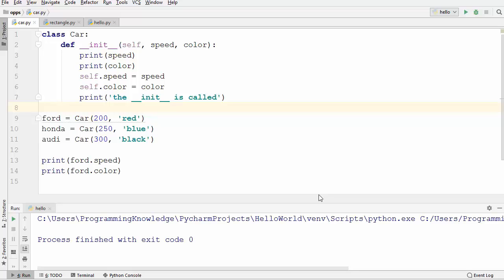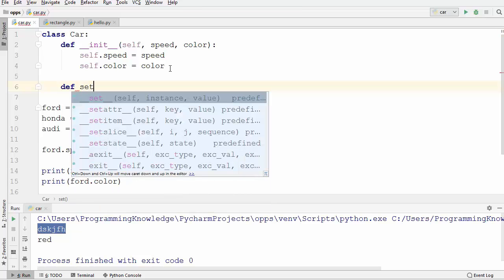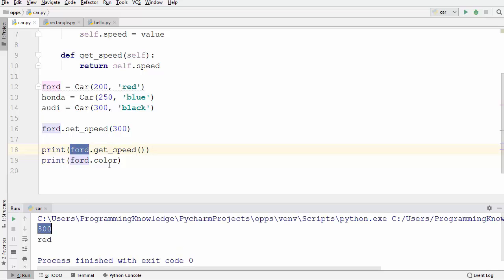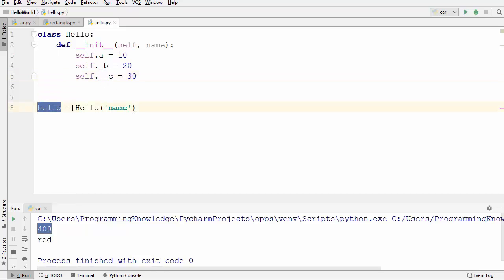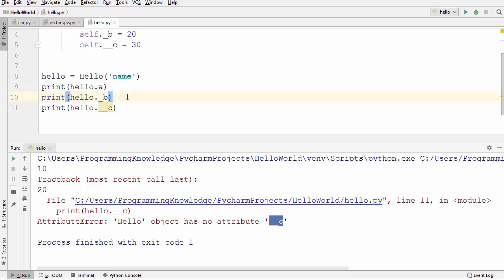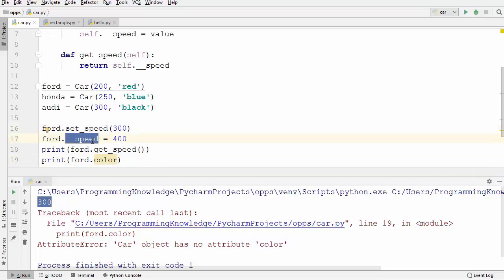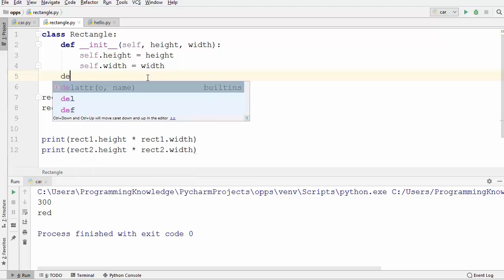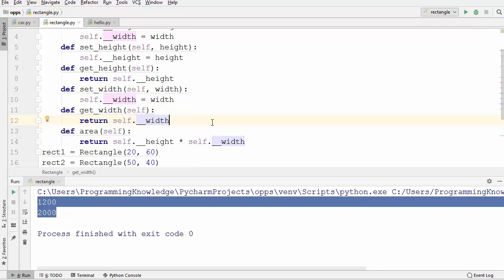Python OOP Tutorials | Encapsulation in Python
In this Python Tutorial for Beginners video I am going to show How to use Encapsulation in Python.Encapsulation allows the programmer to group data and the subroutines that operate on them together in one place, and to hide irrelevant details from the user.Making objects and algorithms invisible to portions of the system that do not need them.Encapsulation allows us to isolate major design decisions, especially ones subject to change.Encapsulation promotes code reuse. Also I am going to show How to make your member variables private. A double underscore makes the variable Private which makes it harder to access but still possible.the variable with one leading underscore is semi-private. so let us see How to do encapsulation in Python? PythonTutorialforBeginners ProgrammingKnowledge LearnPython PythonCourse ★★★Top Online Courses From ProgrammingKnowledge ★★★ Python Programming Course ➡️ Java Programming Course ➡️ Bash Shell Scripting Course ➡️ Linux Command Line Tutorials ➡️ C Programming Course ➡️ C++ Programming Course ➡️ PHP Programming Course ➡️ Android Development Course ➡️ C# Programming Course ➡️ JavaFx Programming Course ➡️ NodeJs Programming Course ➡️ Jenkins Course For Developers and DevOps ➡️ Scala Programming Tutorial Course ➡️ Bootstrap Responsive Web Design Tutorial ➡️ MongoDB Tutorial Course ➡️ QT C++ GUI Tutorial For Beginners ➡️ ★★★ Online Courses to learn ★★★ Get 2 FREE Months of Unlimited Classes from skillshare Data Science Machine Learning Artificial Intelligence MERN Stack E-Degree Program DevOps E-degree Data Analytics with R AWS Certification Training Projects in Java Machine Learning With TensorFlow Angular 8 - Complete Essential Guide Kotlin Android Development Masterclass Learn iOS Programming Building Advance Projects DISCLAIMER: This video and description contains affiliate links, which means that if you click on one of the product links, I’ll receive a small commission. Thank you for the support!